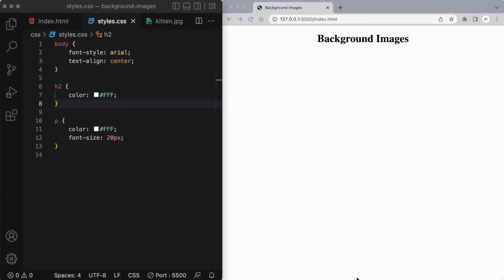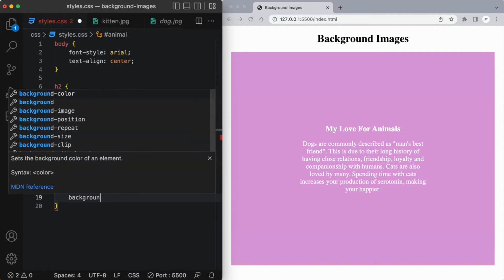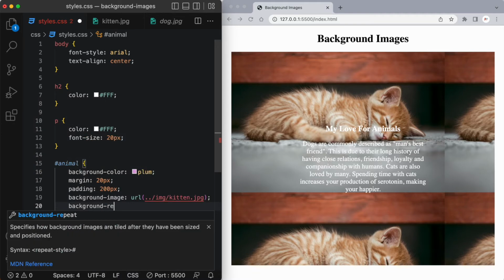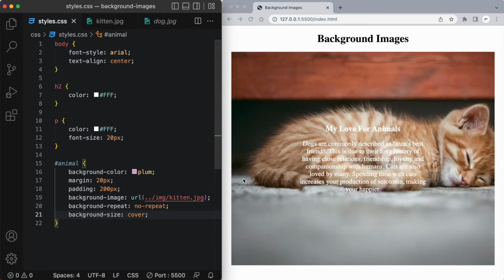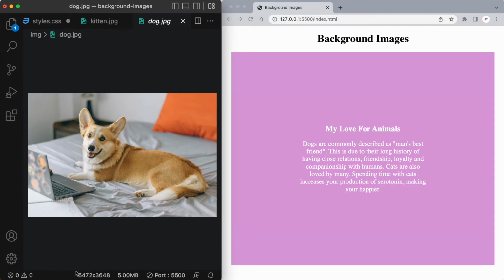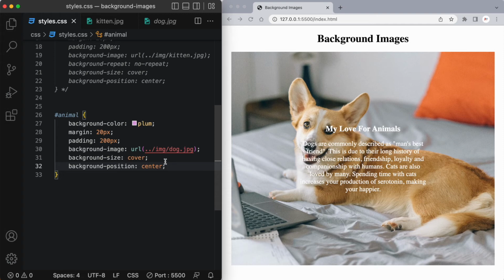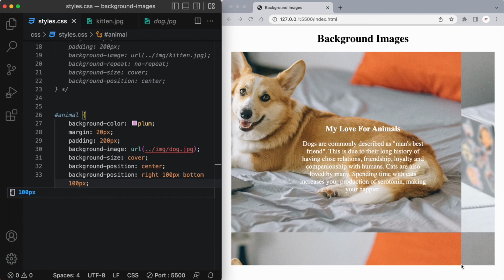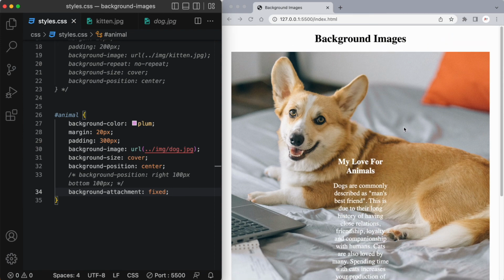HTML CSS Tutorial for Beginners – 17 – Background Images